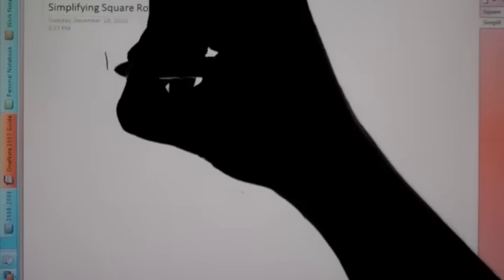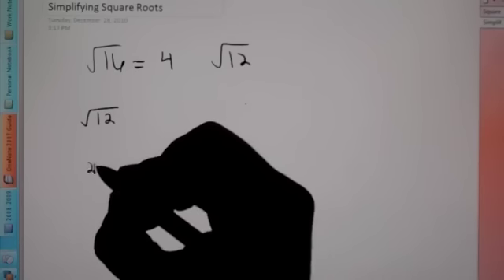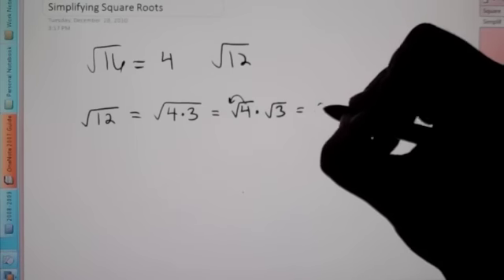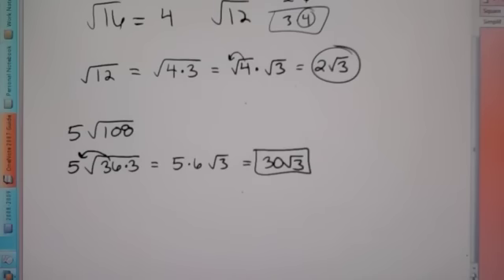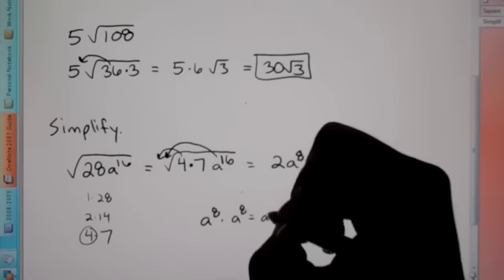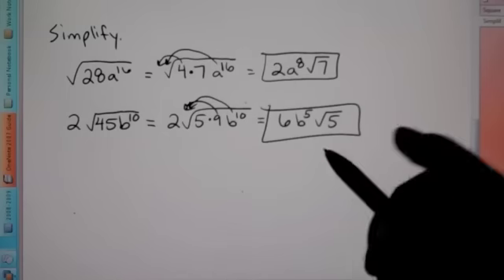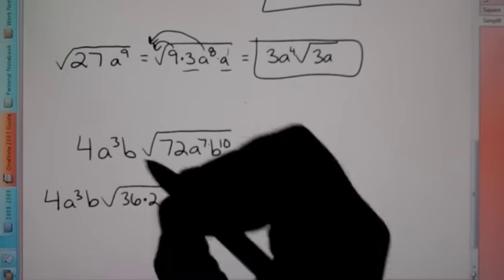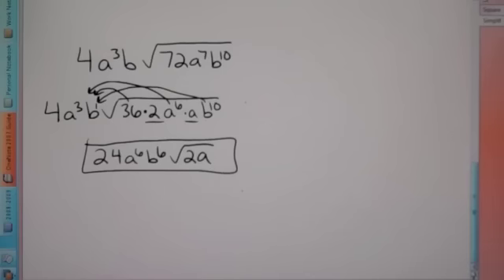Simplifying Square Roots